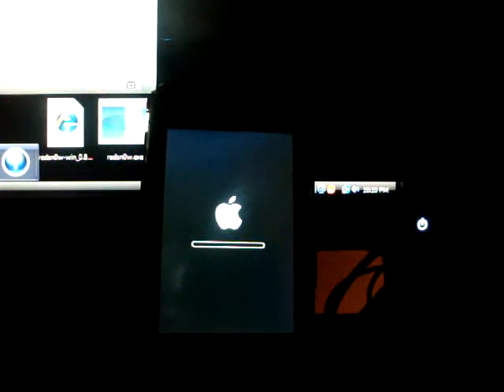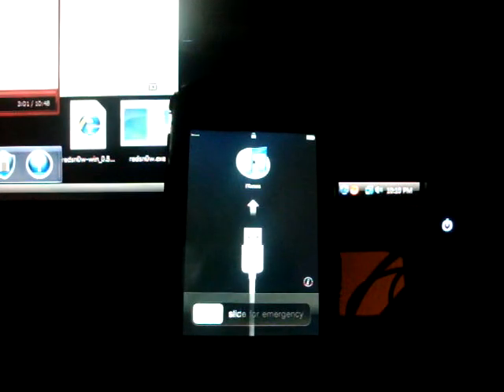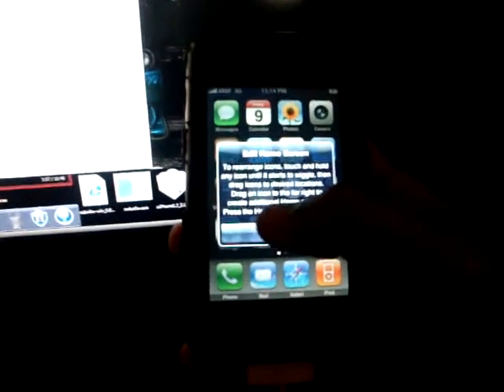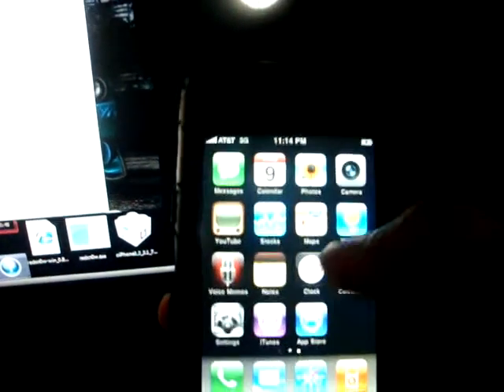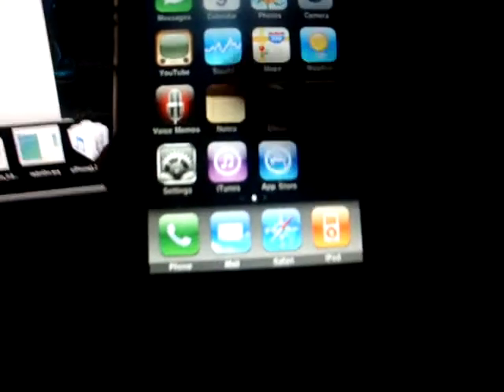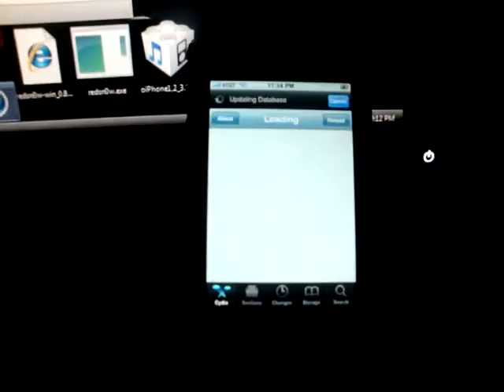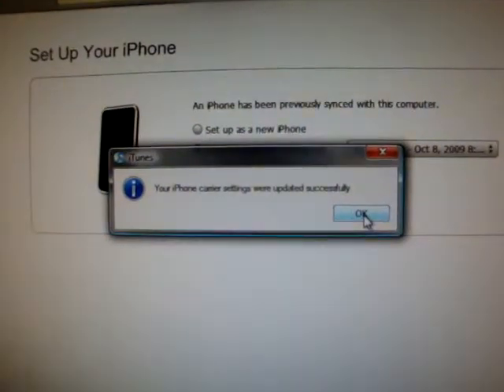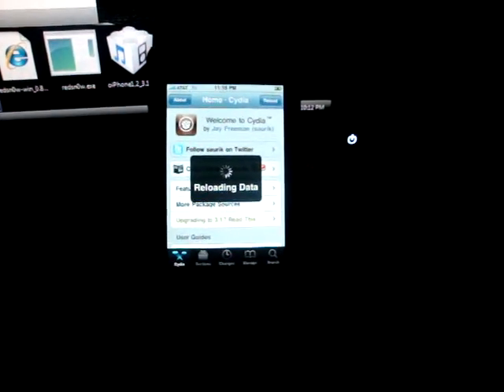Official 3.1 iPhone 3g jailbreak step by step without any errors on Windows. & Mac Part 5